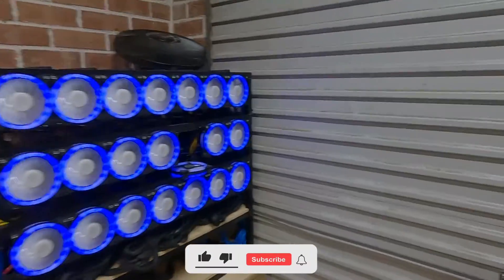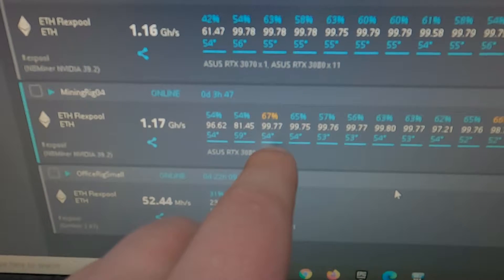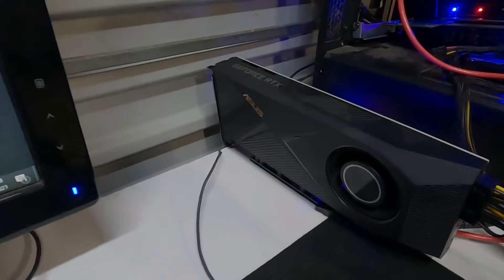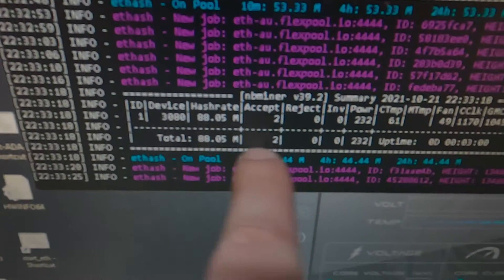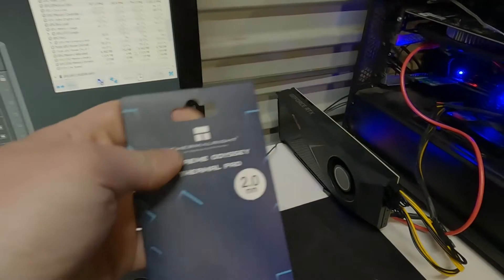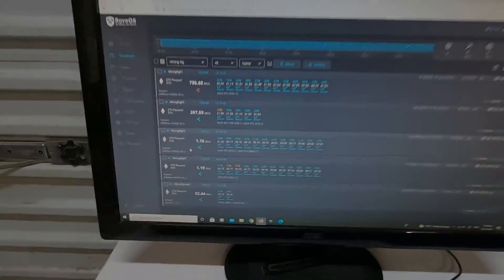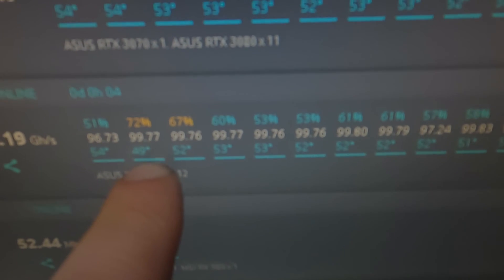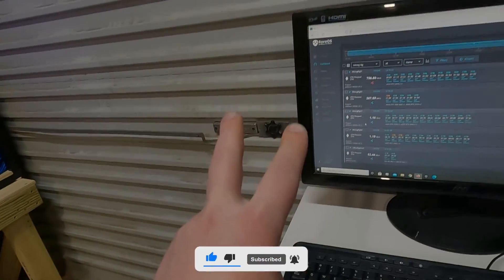RTX 3080 Thermal Pad Install - Before & After - Ethereum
In this video, I replace the thermal pads between the memory and the Heatsink of the GPU in an attempt to solve the thermal issues of this ASUS RTX 3080 Turbo for cryptocurrency mining.

*CAUTION* When it comes to GPU mining, keep Silicon Lottery in mind!
The results MAY differ from GPU to GPU, thus the clocks/undervolt/voltage displayed in my videos may not work for you due to GPU Brand/Memory/Manufacturing, etc. Temperatures and cooling techniques will both play a role and have an impact. DO YOUR OWN RESEARCH AND TEST AT YOUR OWN RISK.

Chapters
00:00 - Intro
00:10 - Thermal Throttling
01:16 - GPU Teardown
03:11 - Cleaning GPU
04:11 - Thermal Pads
07:51 - GPU Thermal Paste
10:15 - Reassembly
11:10 - Testing With Thermal Pads